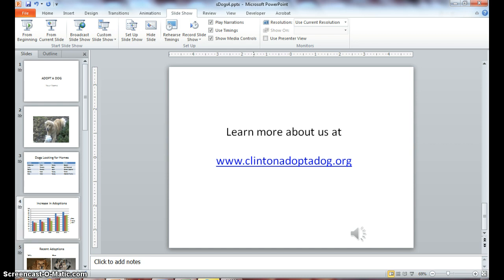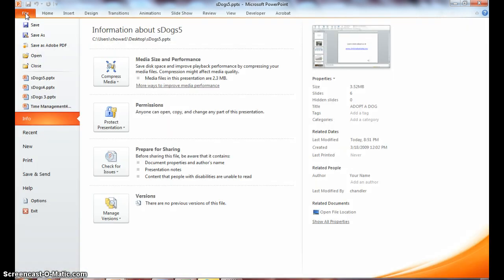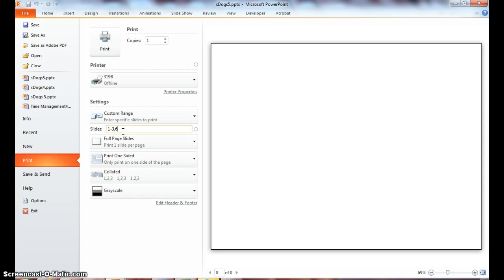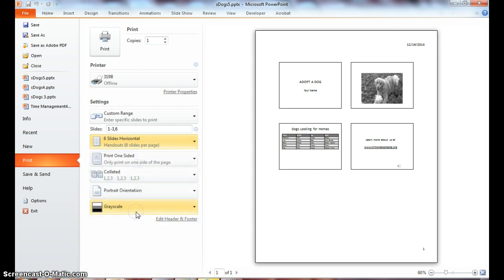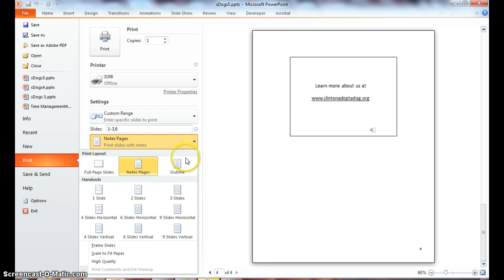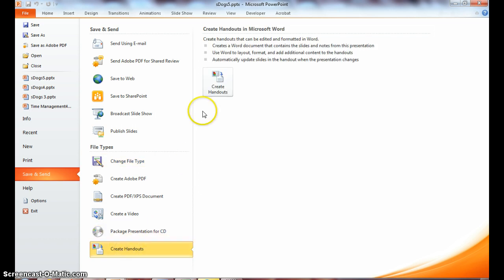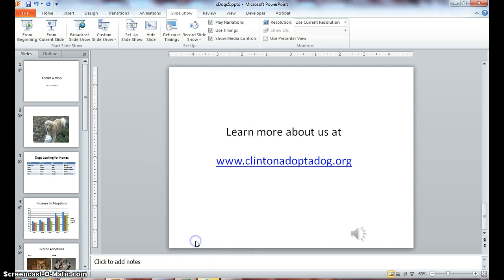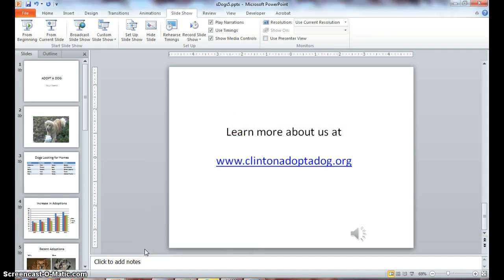Steps 21.9: Printing PowerPoint Handout & Speaker Notes